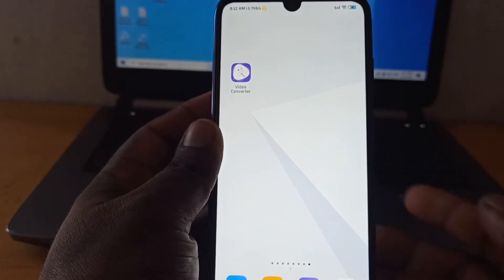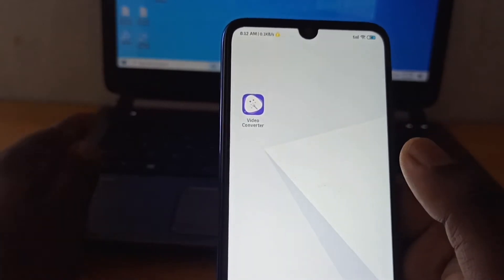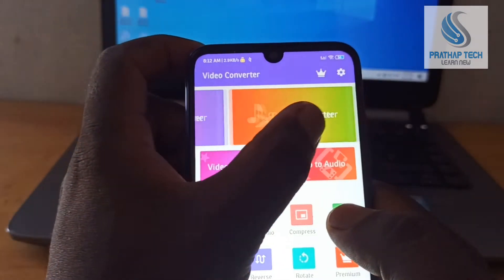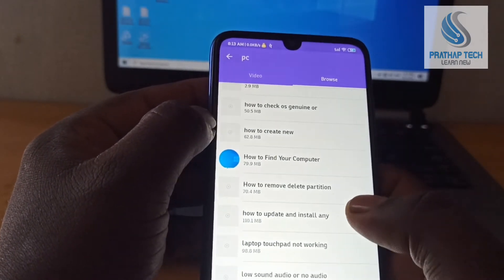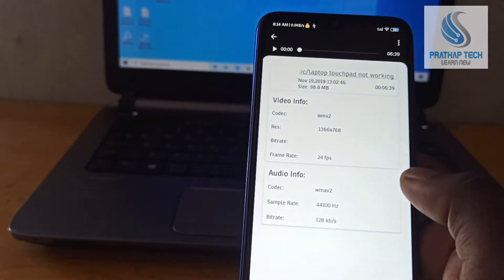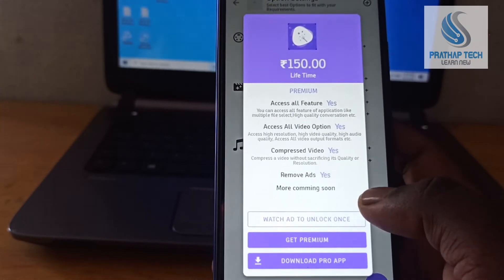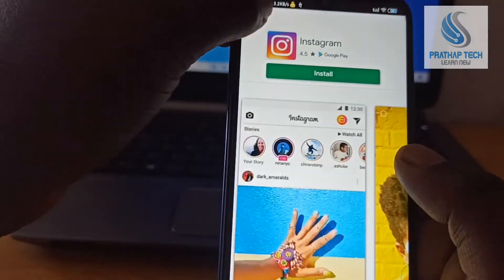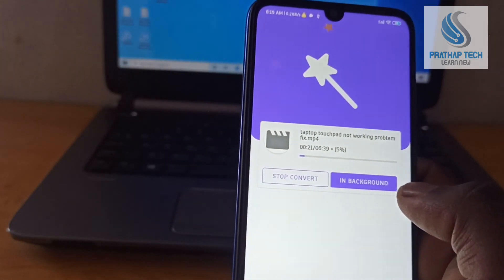Best Free video converter app for Android phone in Tamil | Prathap Tech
Hi friends, Welcome to Prathap Tech, In this video I'm going to show you the Best Video Converter app for Android Phone, An application has more useful tools like video converter, video compressor, video to audio converter, trim video and audio, slow motion video, reverse video, rotate video, video merging, video cutter and the like.

Title also relate:
video converter app for android
best video converter app for android
video compressor app for android